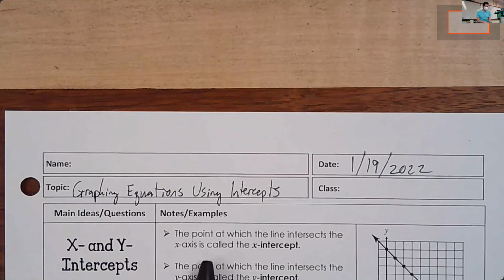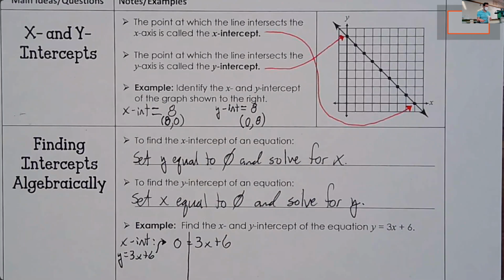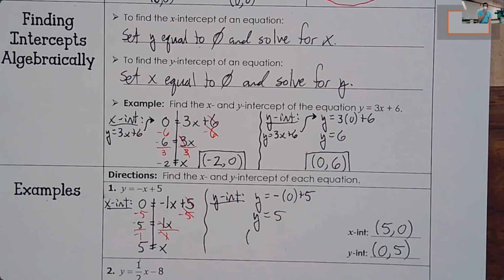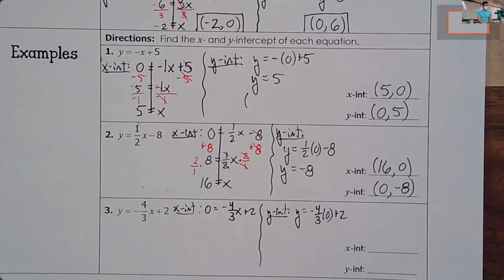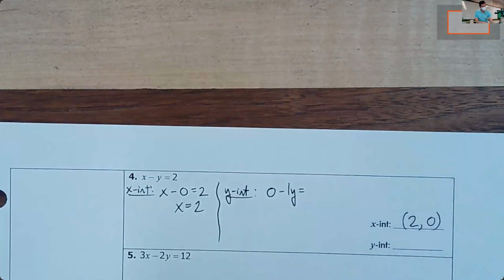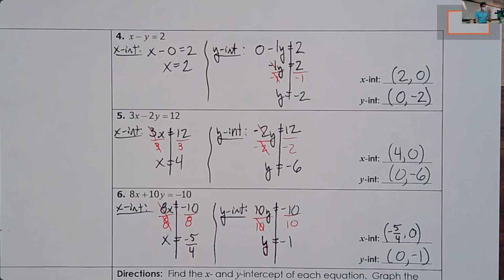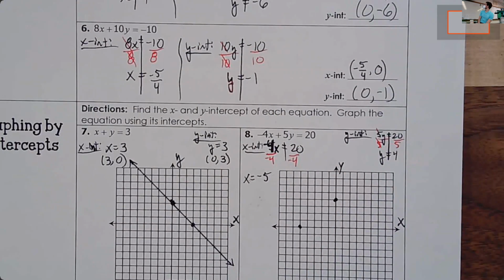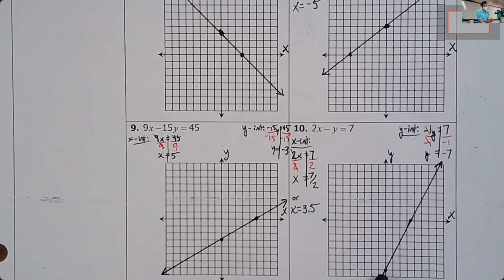Lesson 4-4: Graphing Linear Equations Using Intercepts